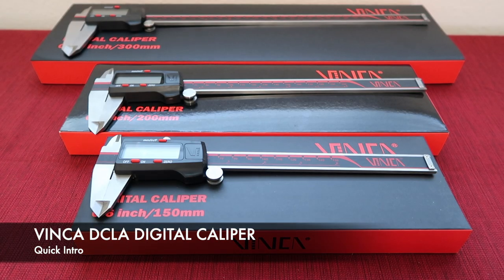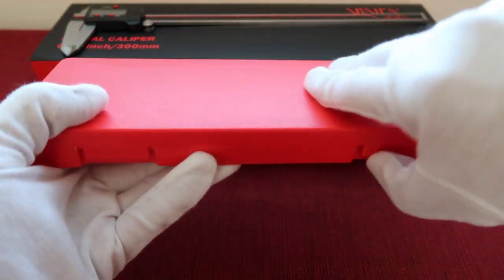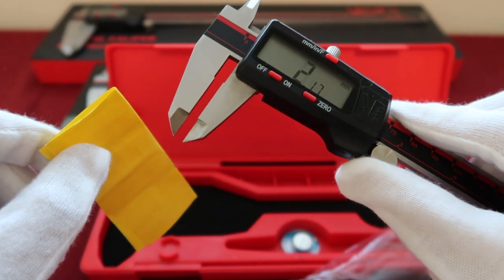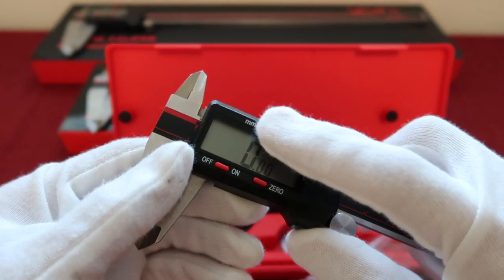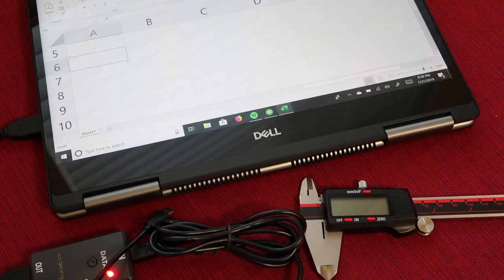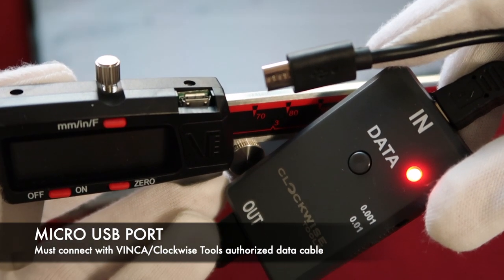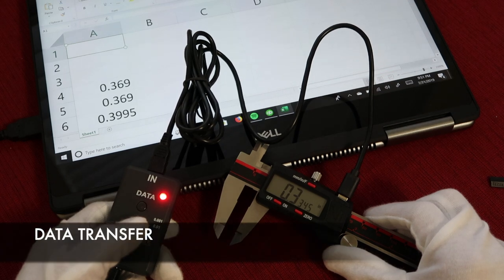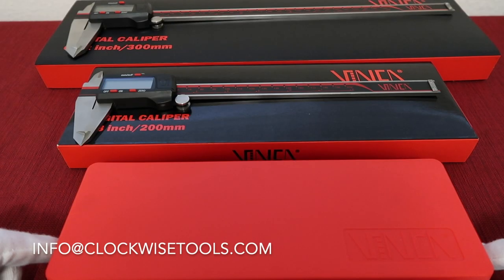VINCA DCLA Digital Caliper review and tutorial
Hello YouTube! Here is our NEW VINCA DCLA series Digital Caliper quick introduction. Besides the basic function, it also has RS232 Data Transfer function.